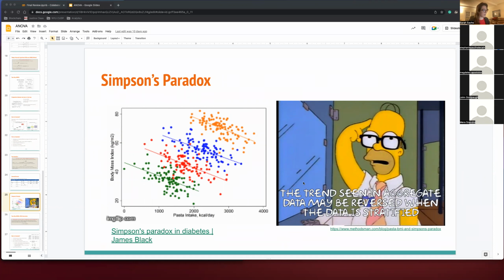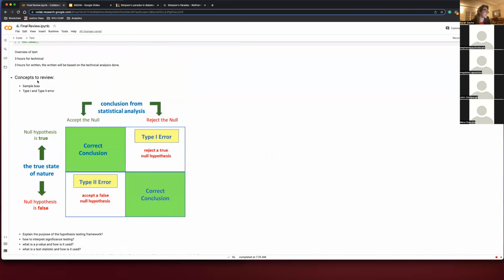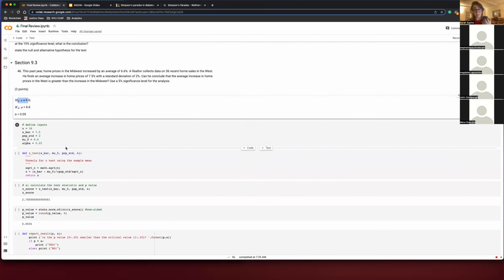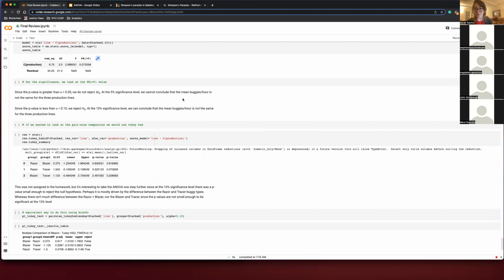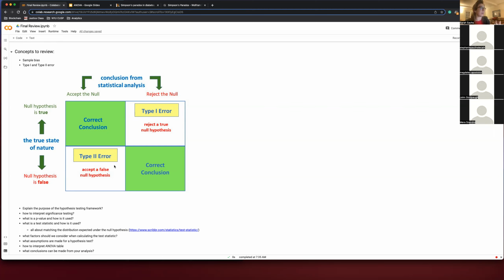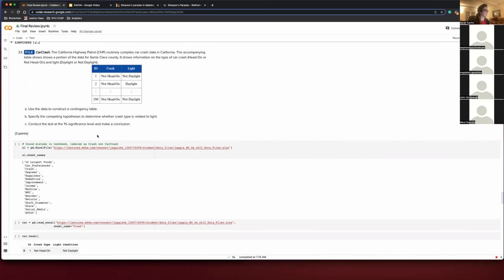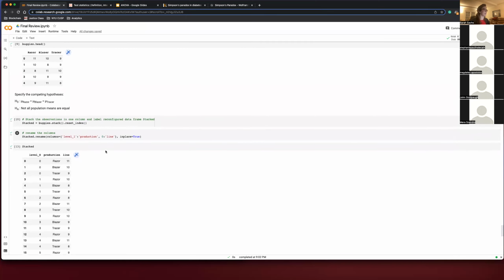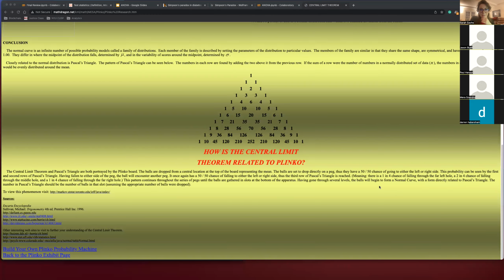Final Review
Q&A with the class in preparation for the final.